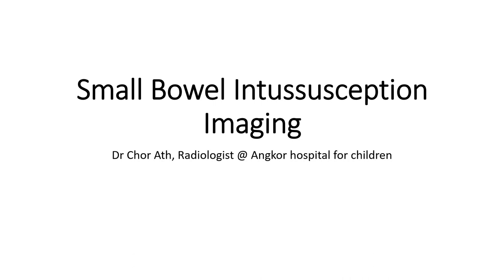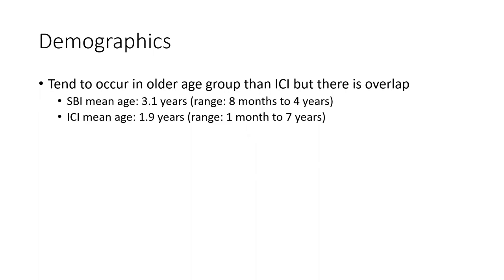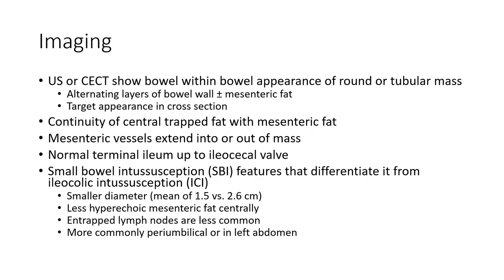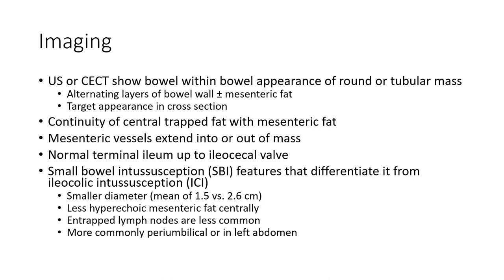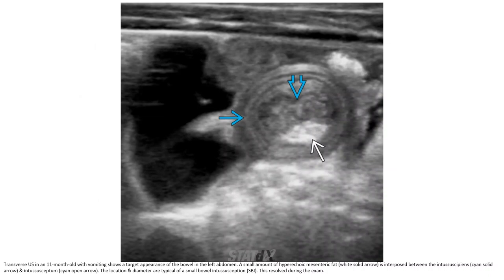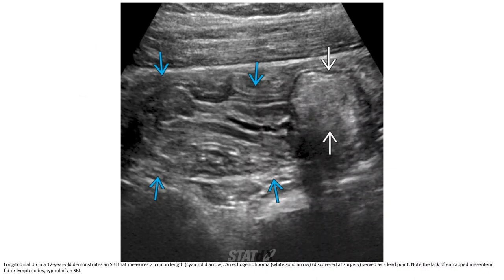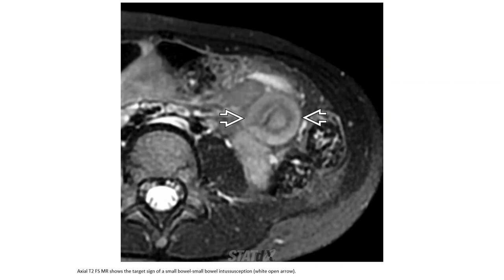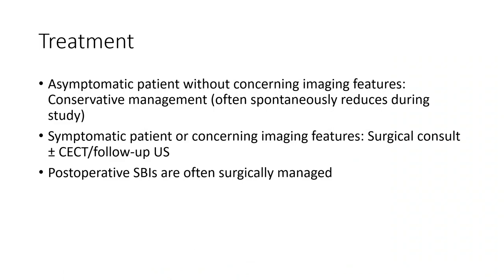Small Bowel Intussusception Imaging